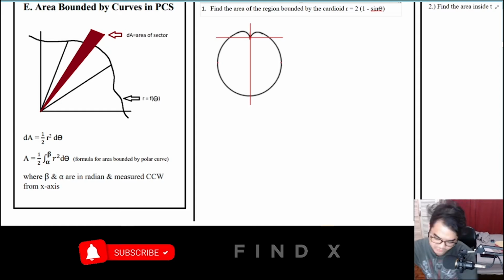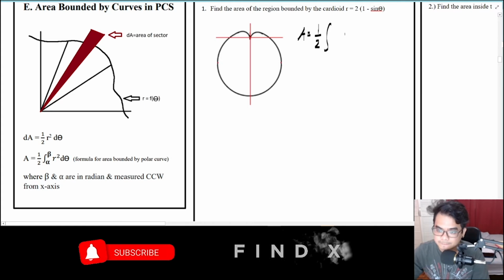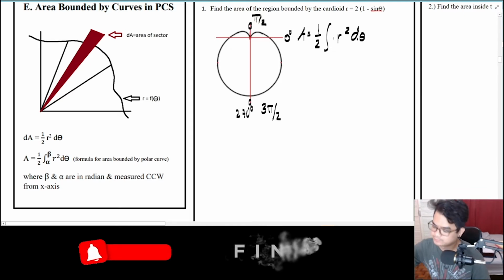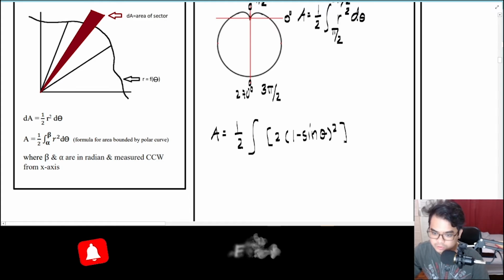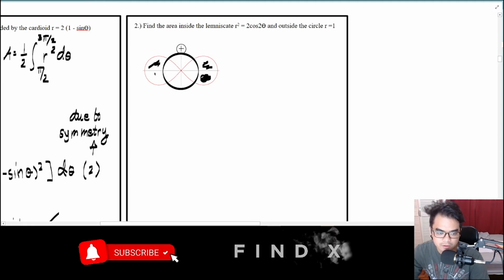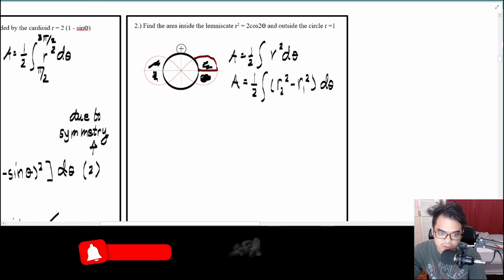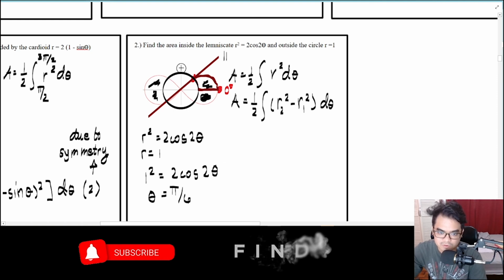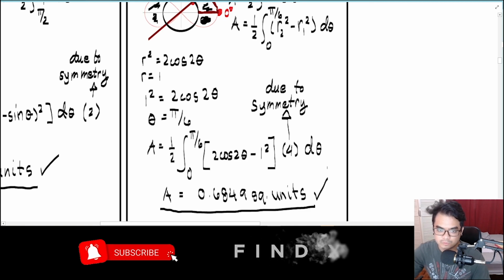Integral Calculus: Area bounded by Curves in PCS